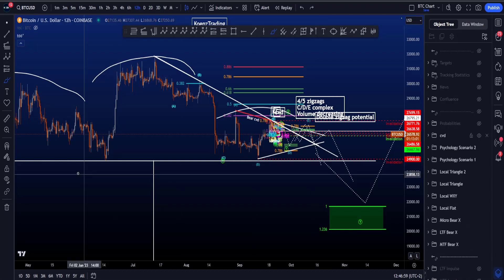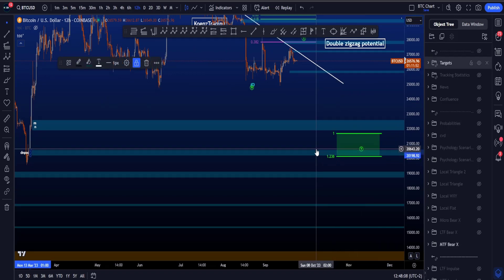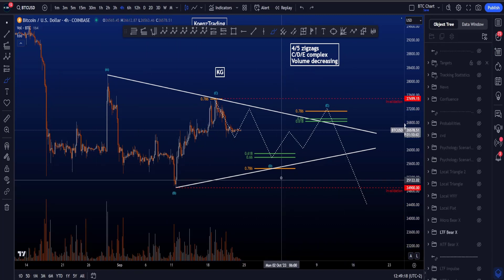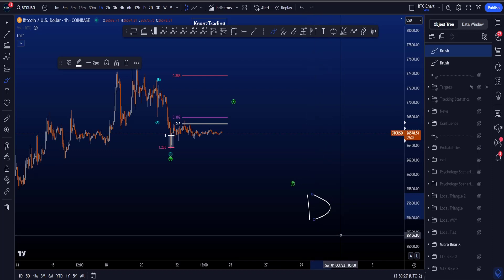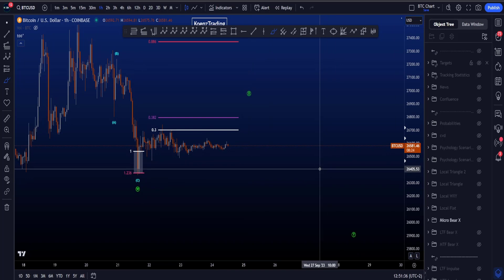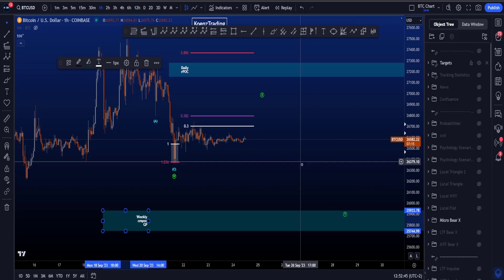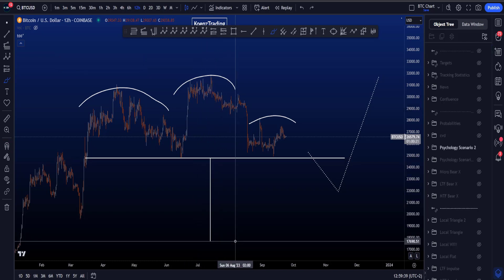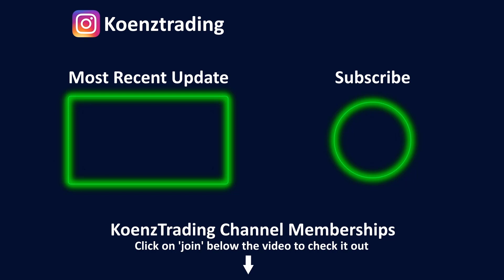Bitcoin Elliott Wave Technical Analysis Today! Bullish & Bearish Price Prediction BTC & News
▶ TIMESTAMPS
0:00 MTF Bearish Scenario (update)
1:39 LTF Bearish Scenario (same)
3:22 Micro Bearish Scenario (update)
8:48 Psychology Scenario 1 (same)
6:42 Psychology Scenario 2 (same)
7:37 Probabilities